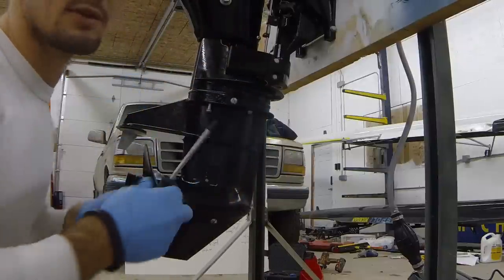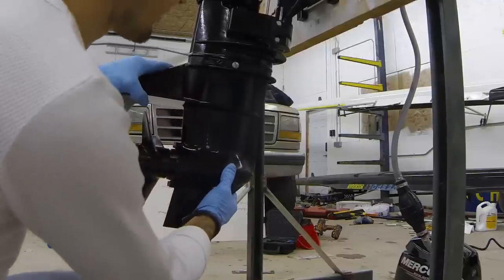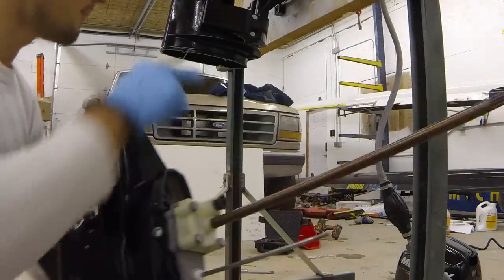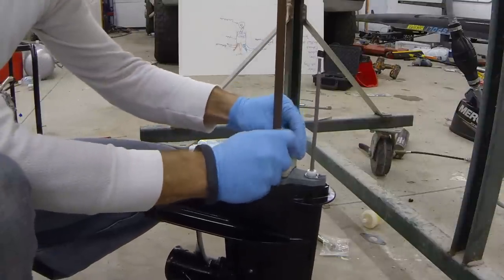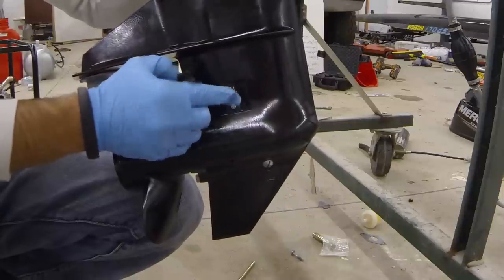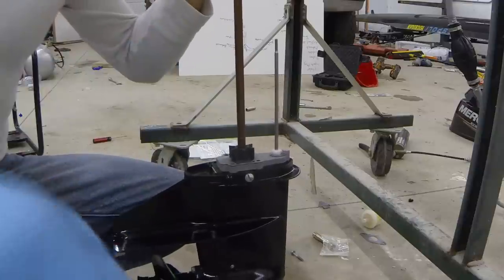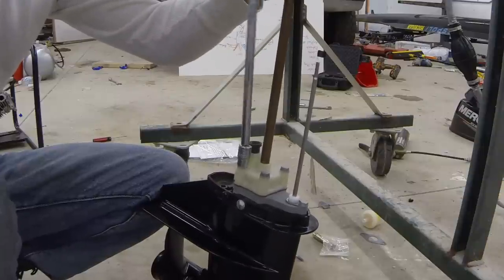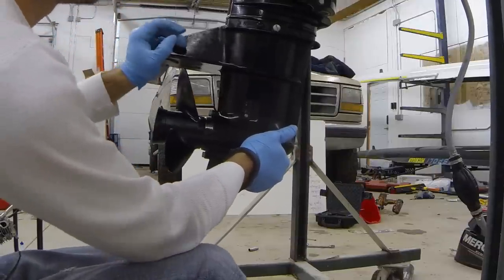How to replace an outboard impeller in 15 minutes, water pump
How to replace the water pump / impeller of your outboard motor.